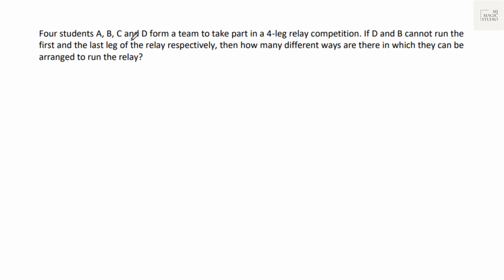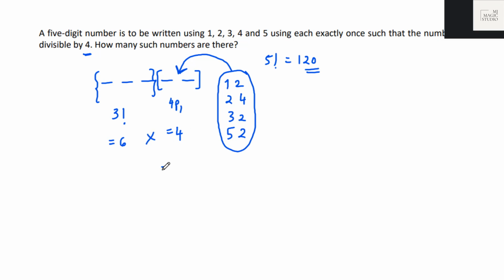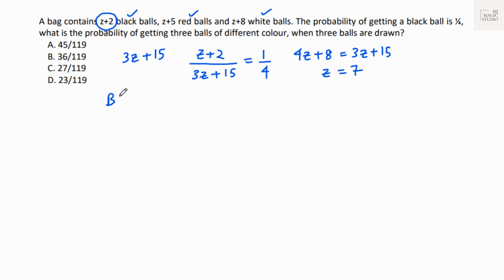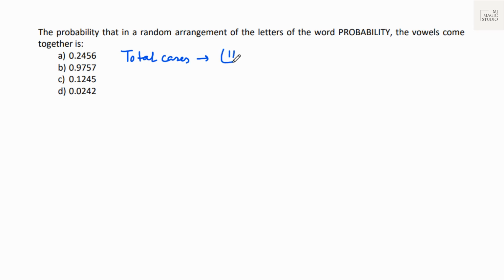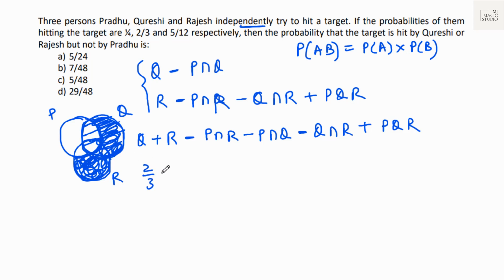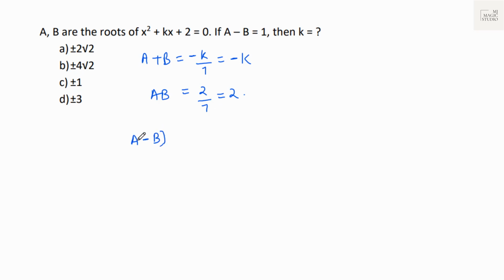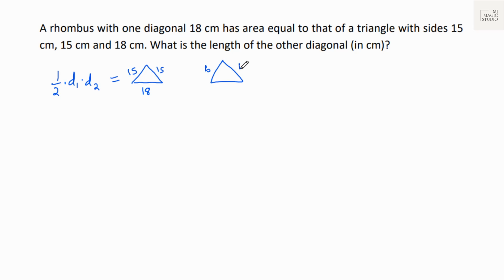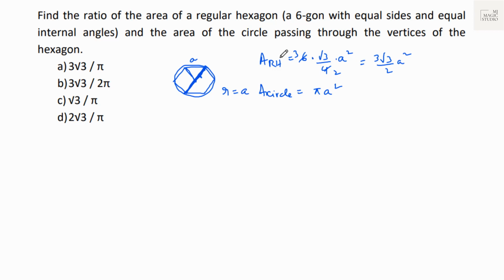TCS Digital 2023 Aptitude Questions and Solutions - Part 2 - 100% Guaranteed Sample Sure Questions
TCS DIGITAL
15 Sample Sure Questions (Numerical  Ability)

12th July, 2023
00.01 AM (IST)